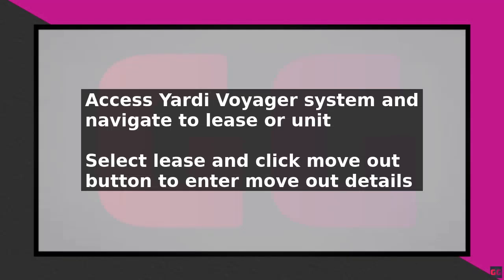How To Do A Move Out In Yardi Voyager (2025)